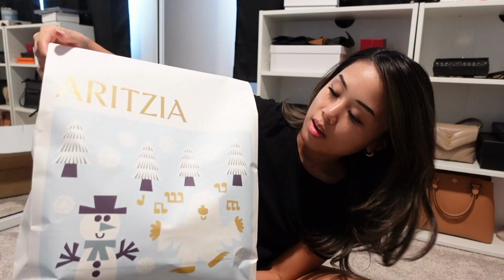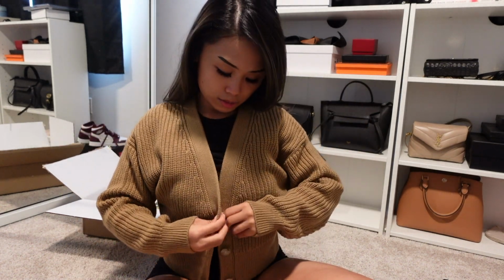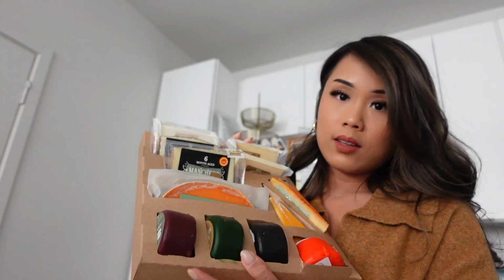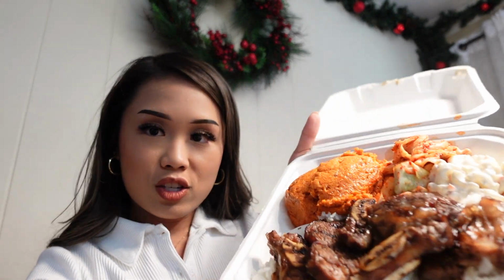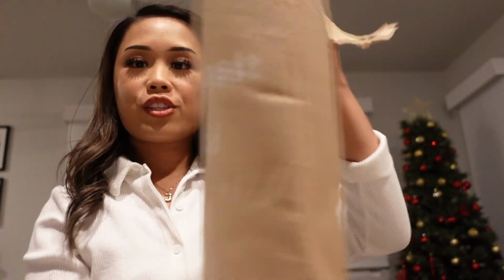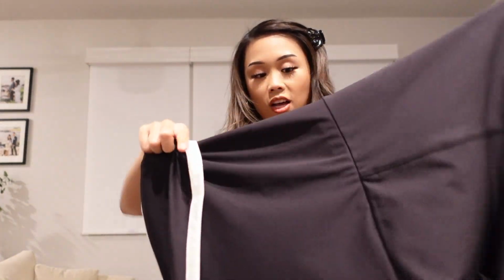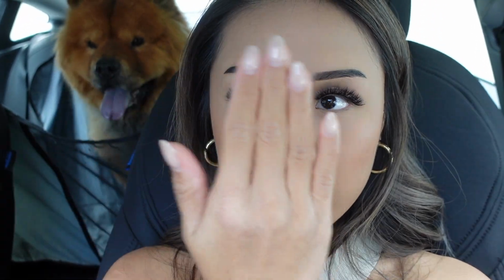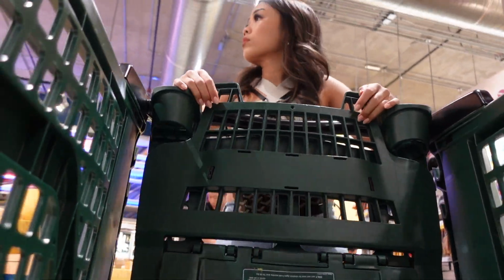VLOG | Thanksgiving at home, black friday purchases unboxing, spending time with family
Long time no vlog! Vlogged my entire thanksgiving weekend: hanging out with my family & my grandpa who I haven't seen in over 10 years :'), unboxing packages from black friday and more!